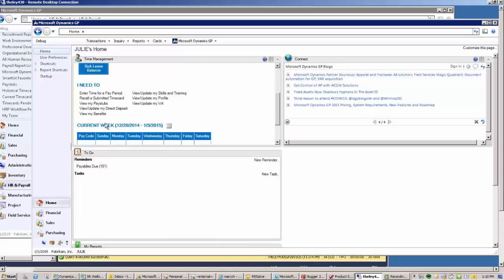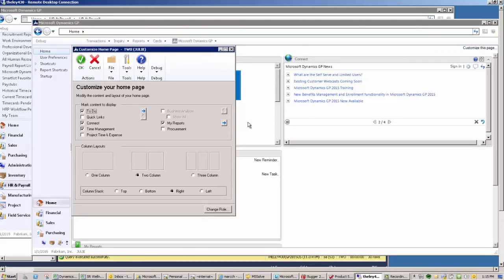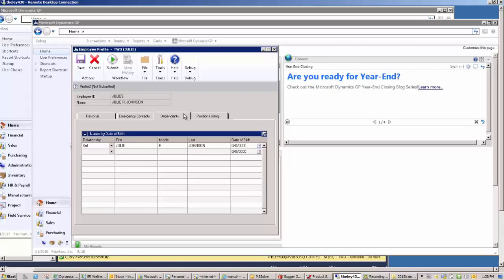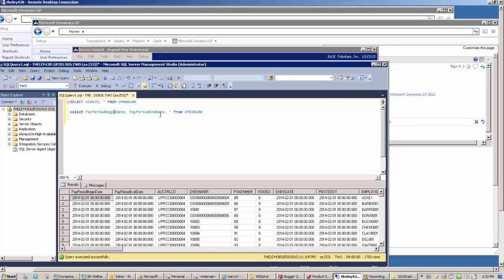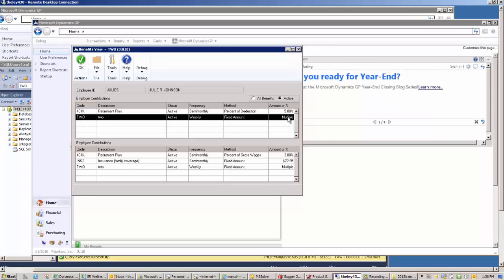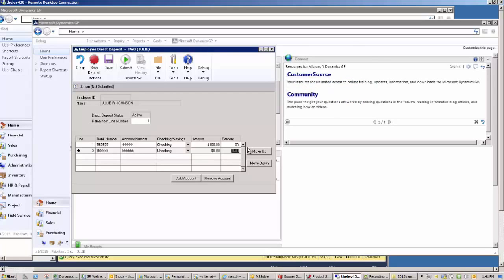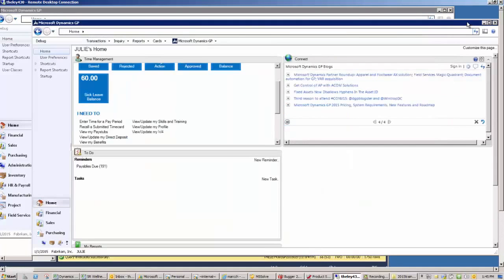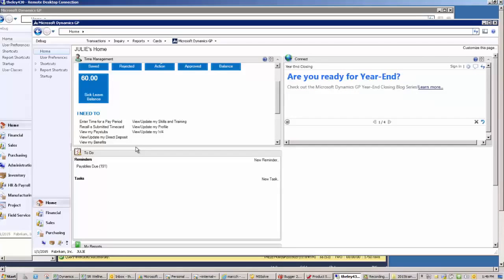Microsoft Dynamics GP 2015 New Features in Human Resources and Payroll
Watch the new features in Human Resources and Payroll and learn how Microsoft Dynamics GP 2015 can change your business!

Find out why TGO recommends Microsoft Dynamics GP 2015

Google+ Find out why TGO recommends Microsoft Dynamics GP 2015